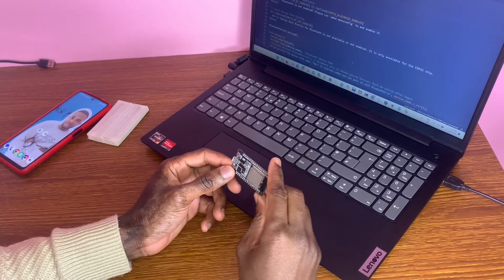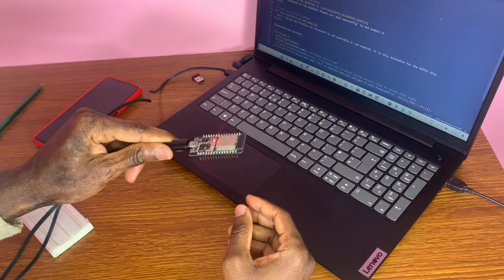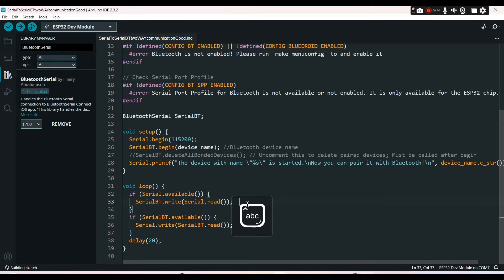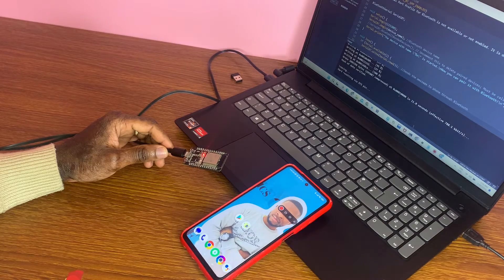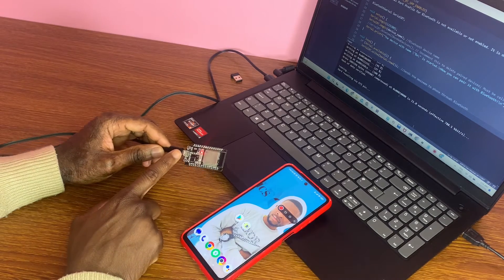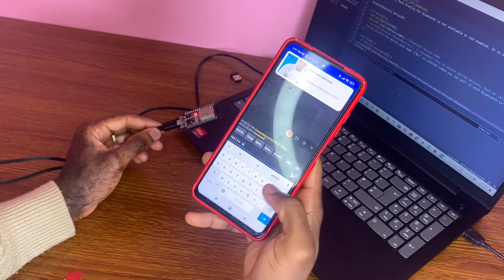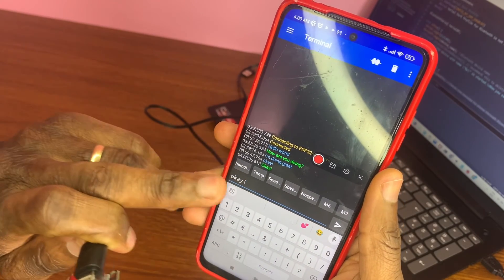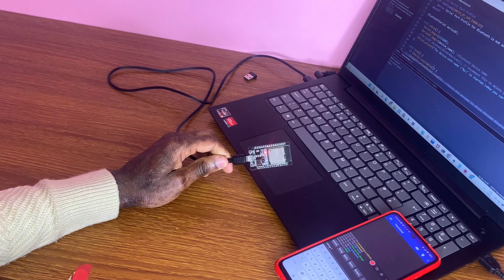Master Serial Bluetooth with ESP32 and Arduino IDE- A Game-Changer for Your Projects!